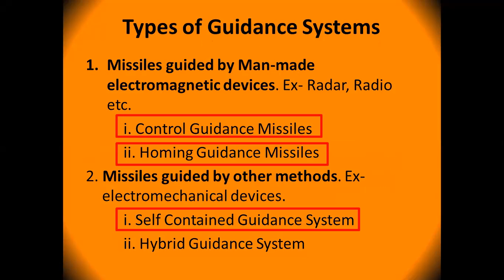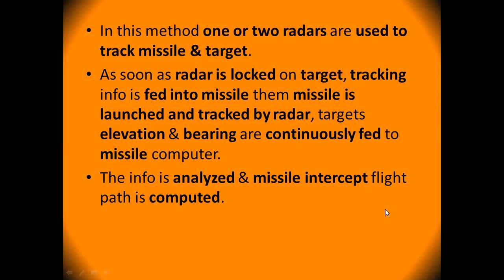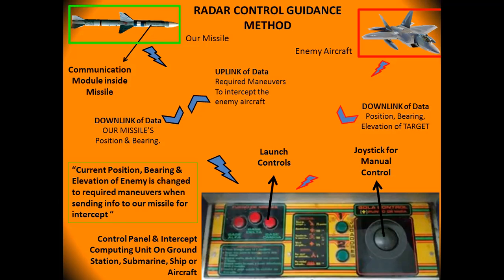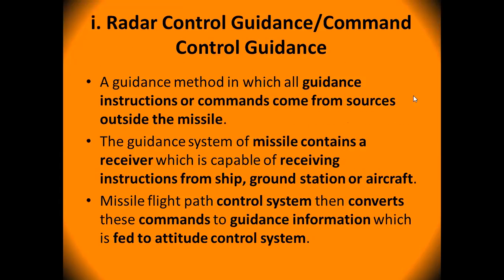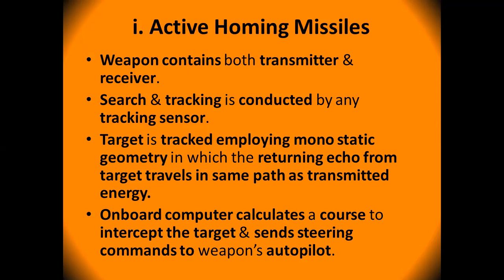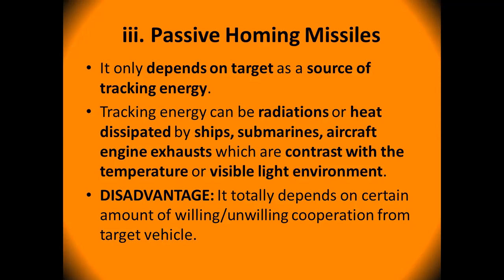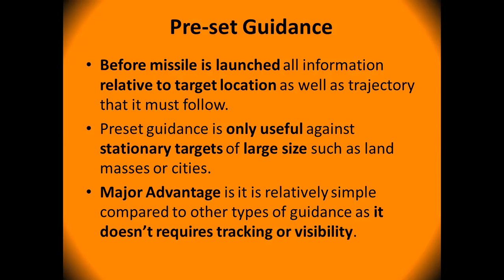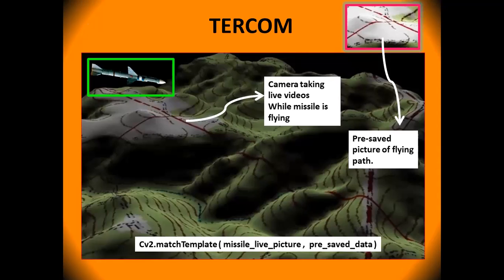MISSILE TECHNOLOGY- CONTROL AND GUIDANCE part 2